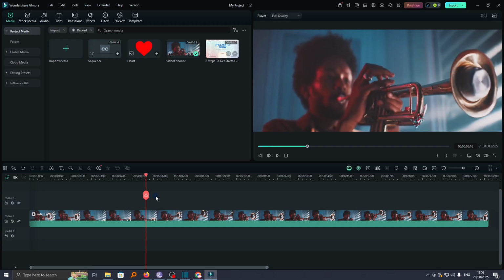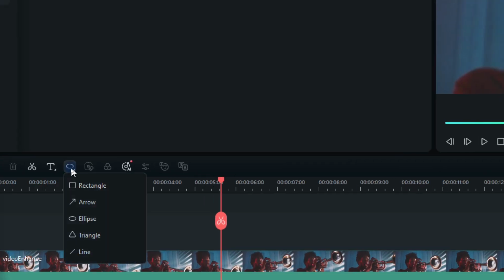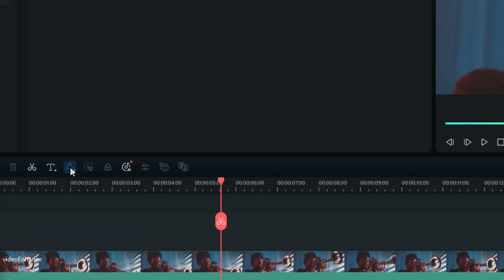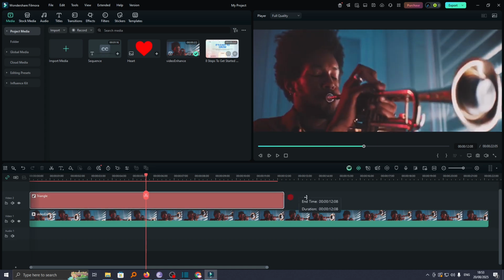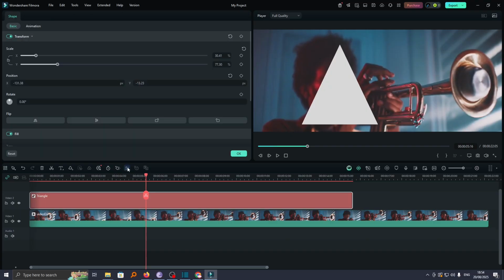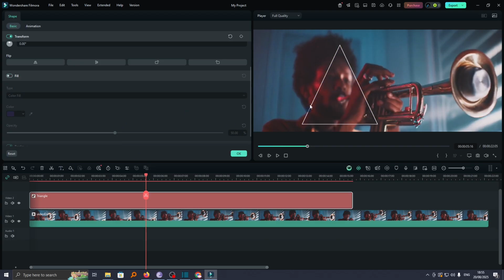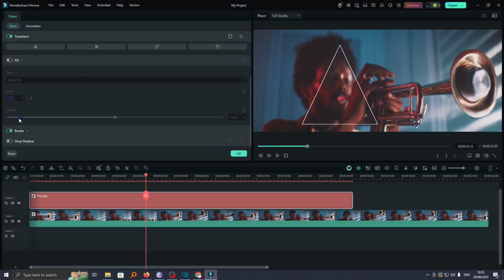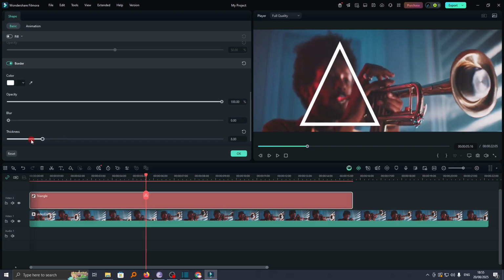How To Draw Triangle On Videos In Filmora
Want to add creative shapes to your edits? In this tutorial, I’ll show you how to draw a triangle on videos in Filmora. Learn how to insert, resize, and customize triangles to highlight sections, create overlays, or add stylish design elements to your projects.